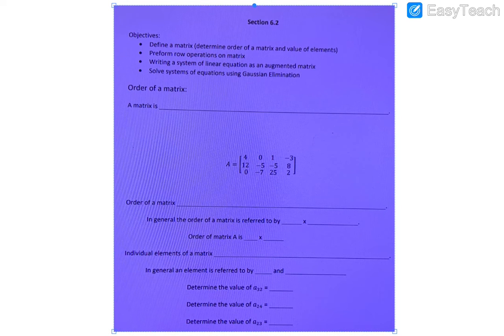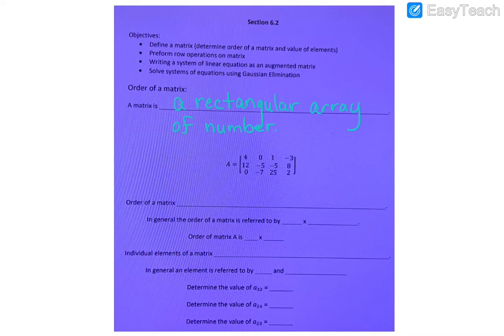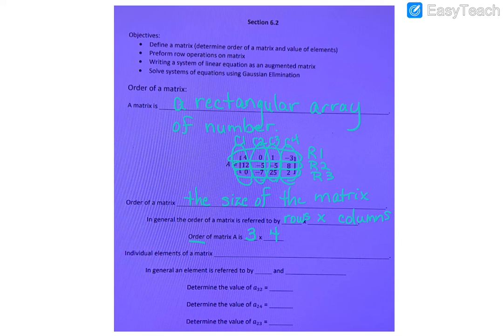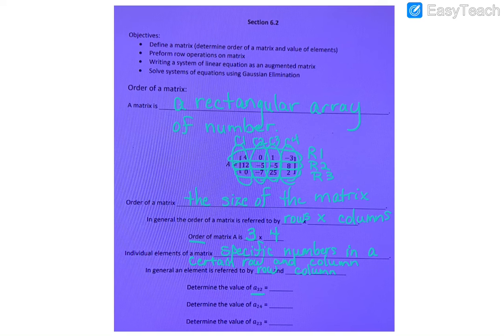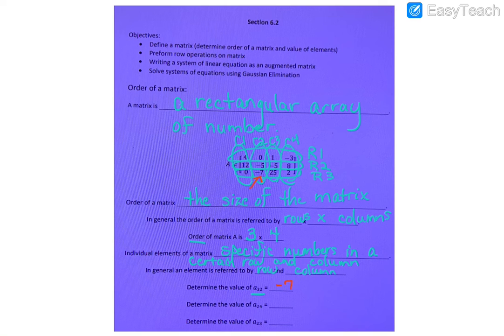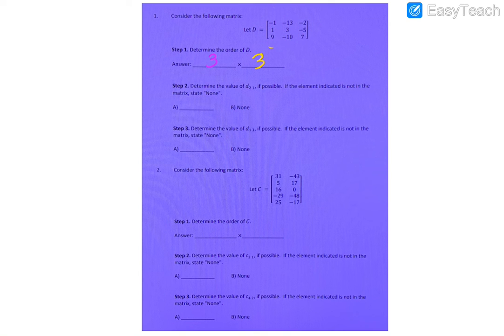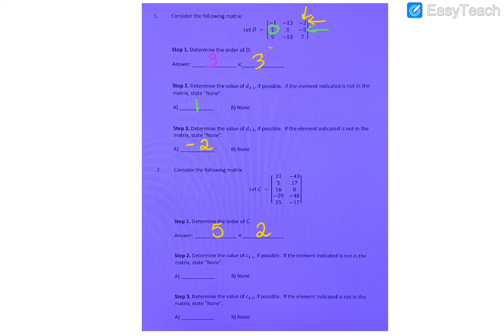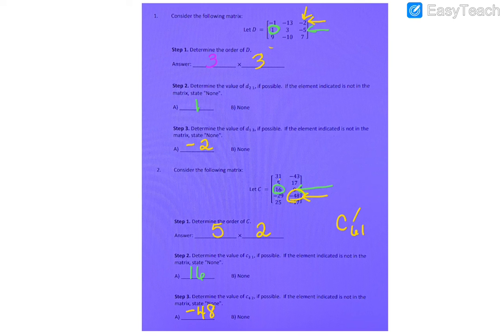Order and Elements of a Matrix